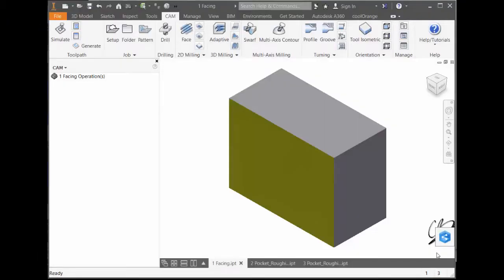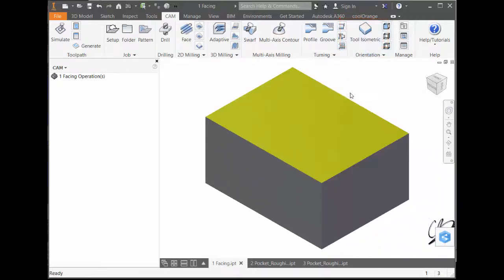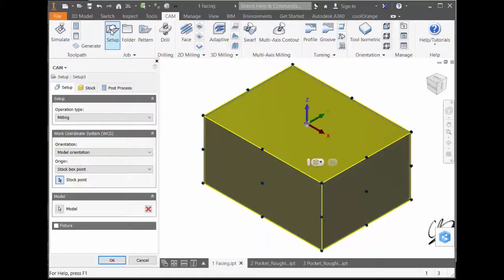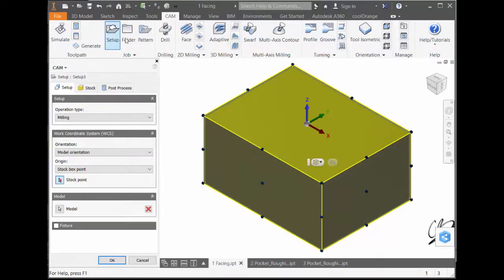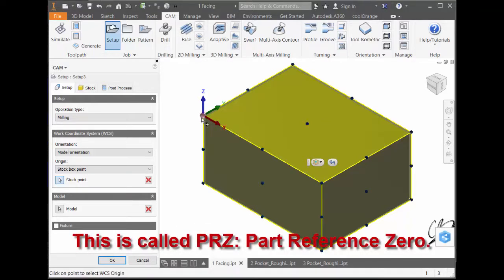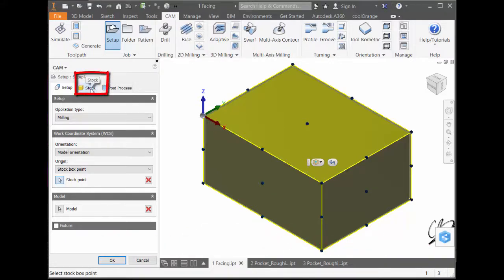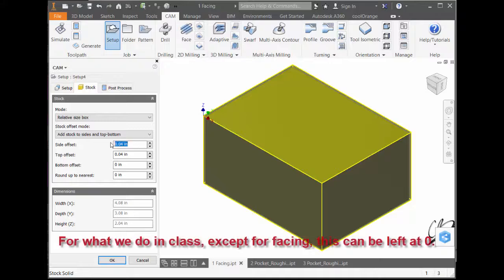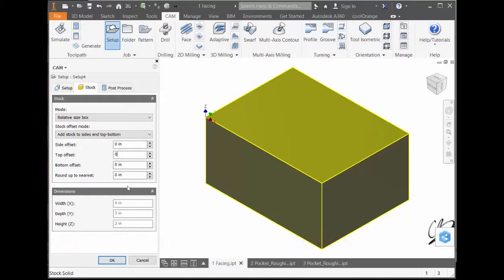HSM Part Set Up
Simple steps to set up a part in HSM. Do this first, EVERY time!